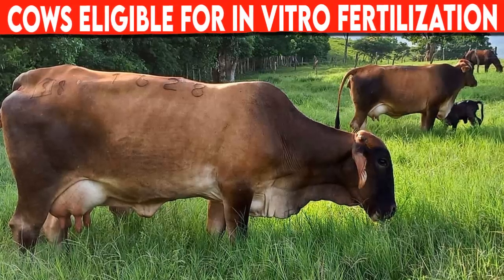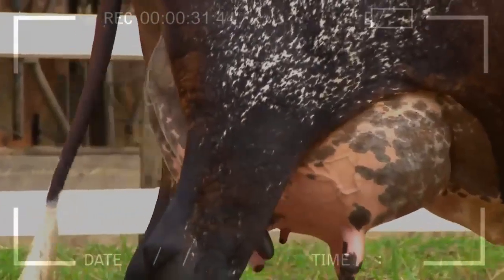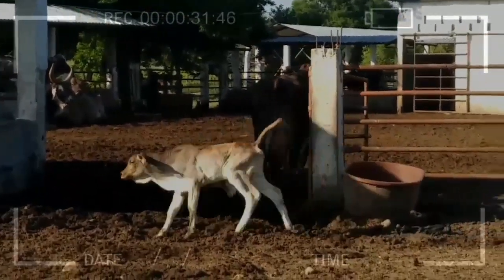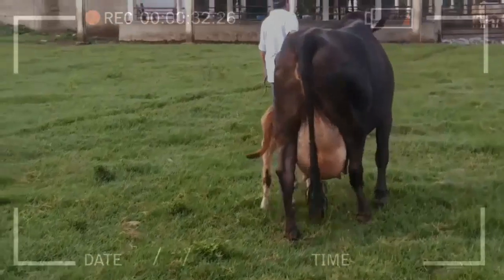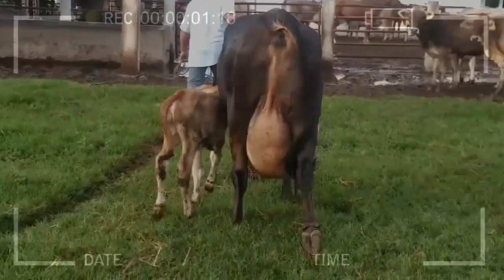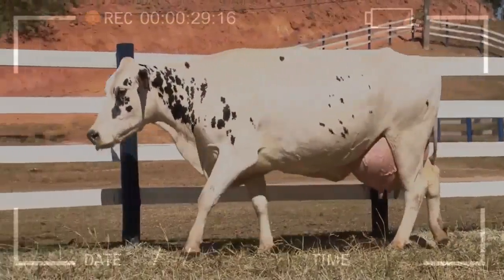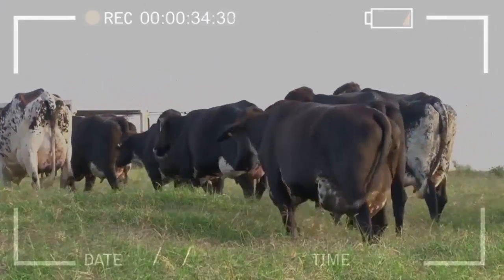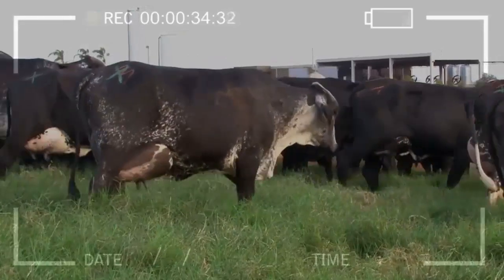⭕ Cows Eligible For FIV Or In Vitro Fertilization ✅ Dairy Cows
Cows eligible for FIV, or in vitro fertilization

Biggest